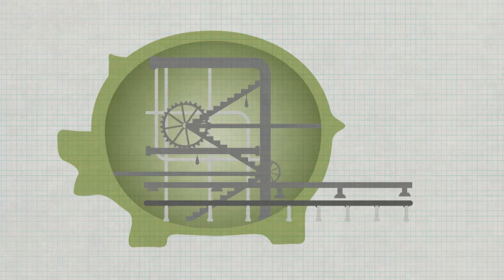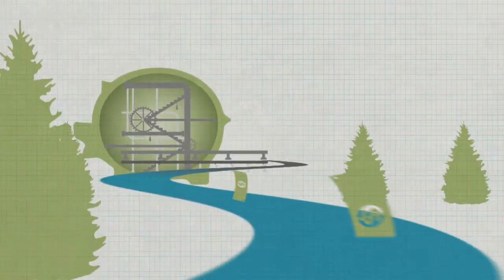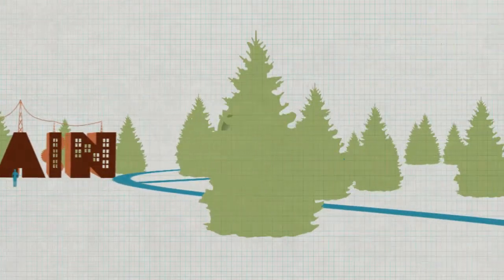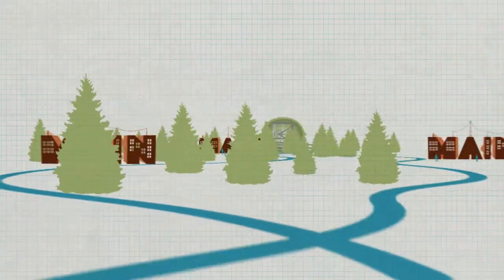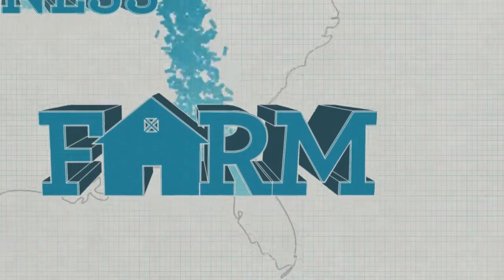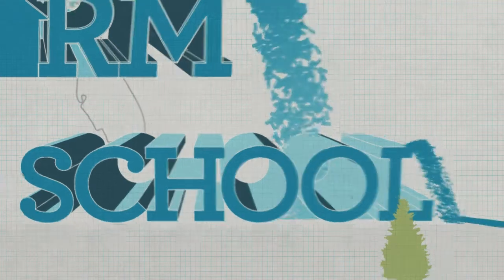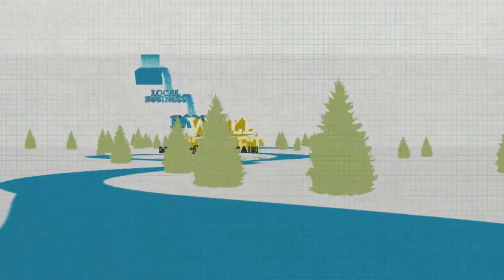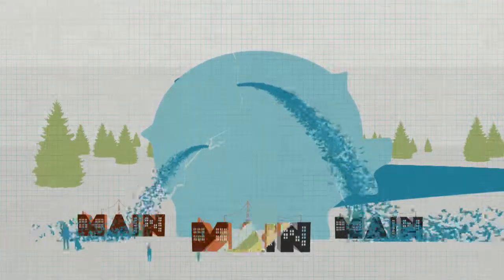Fixing The Future Clip 6: Federal Reserve